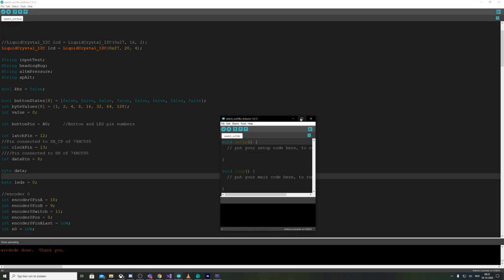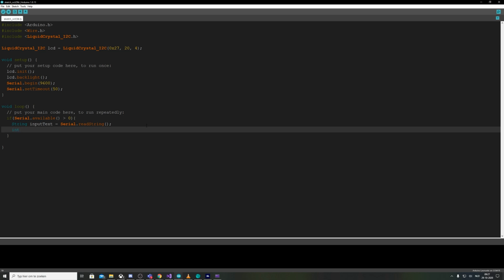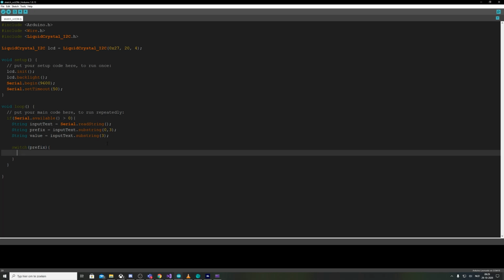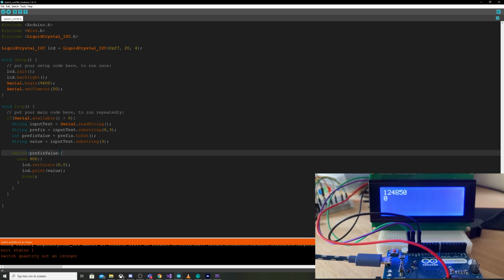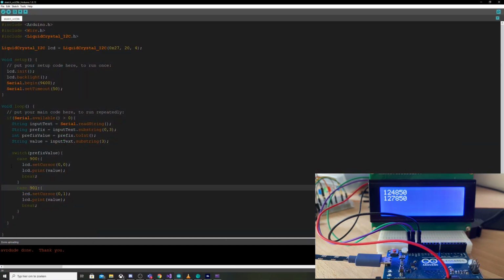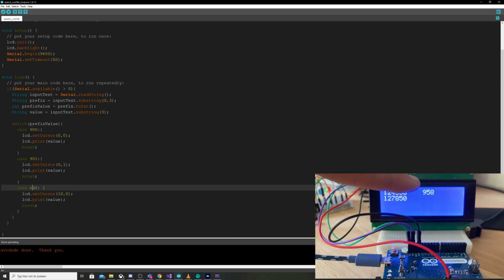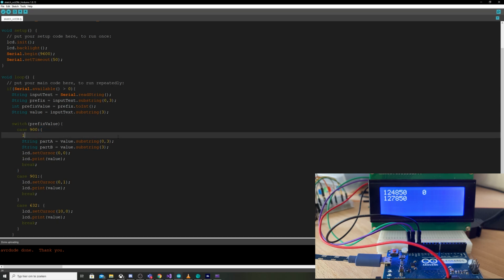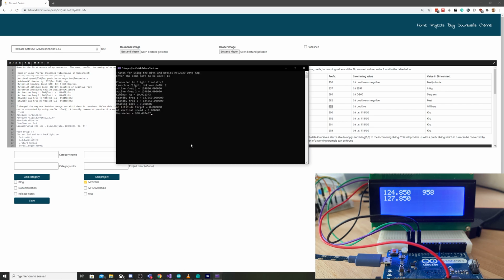Sending data from MFS2020 to our Arduino Update time v0.1.0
The release notes, code used in this video and more documentation can be found

If you have any questions or suggestions please let me know.